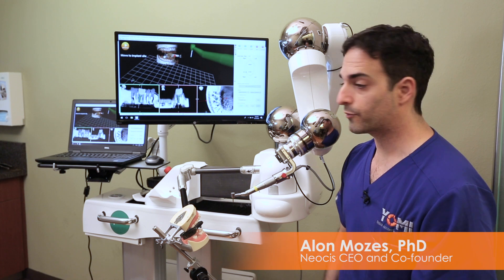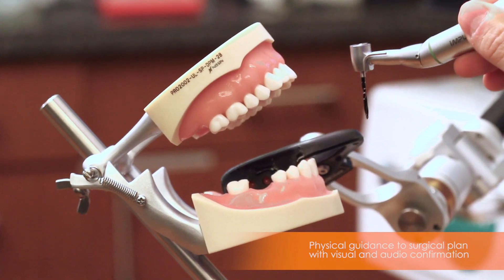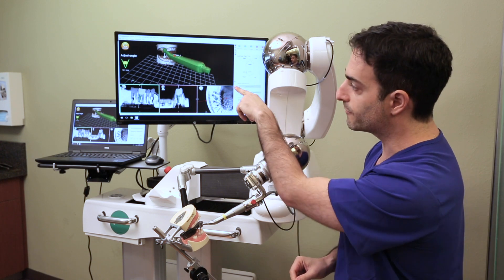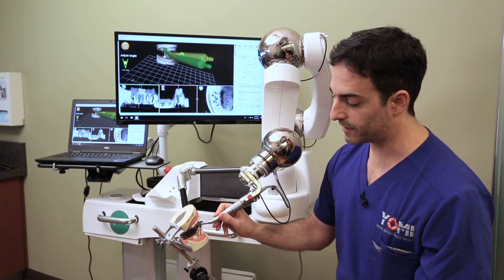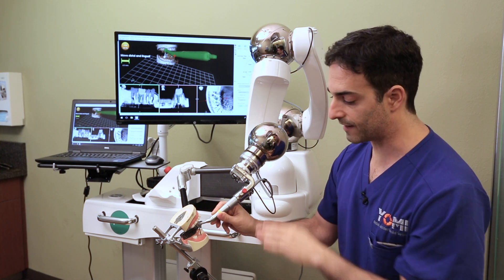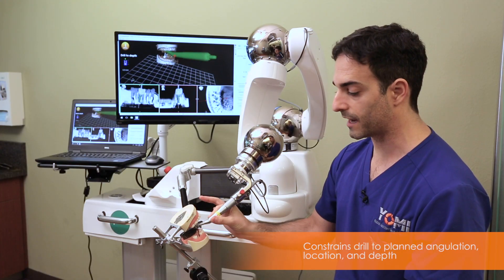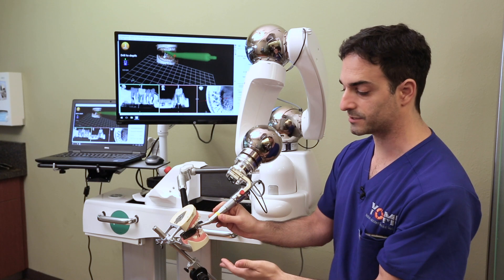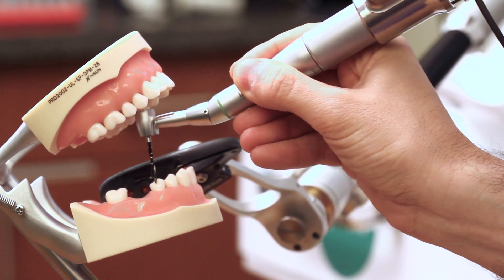Yomi demo with Neocis co-founder & CEO Alon Mozes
Yomi Robot-Assisted Dental Surgery Demo with Alon Mozes, PhD, Neocis CEO and Co-Founder

LB-0081-01 RevA